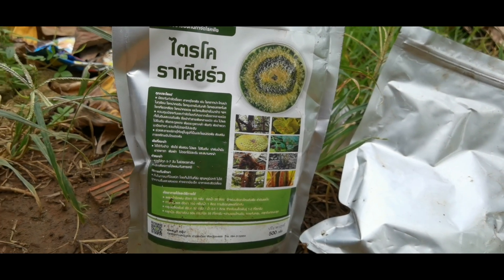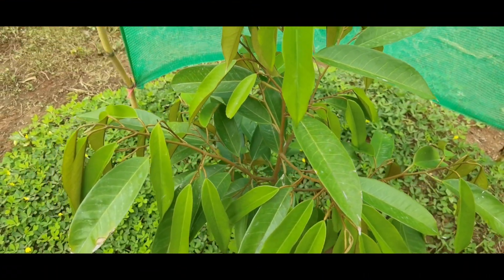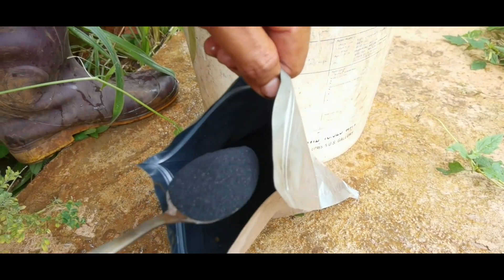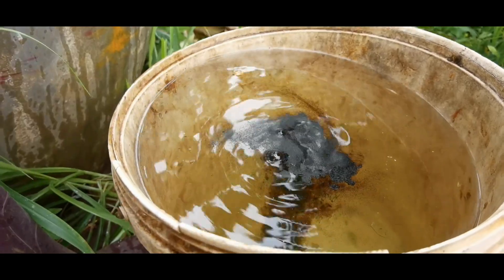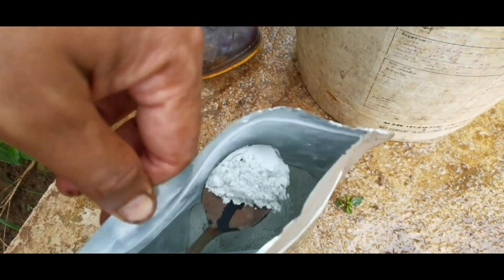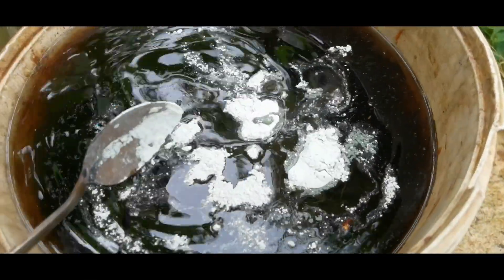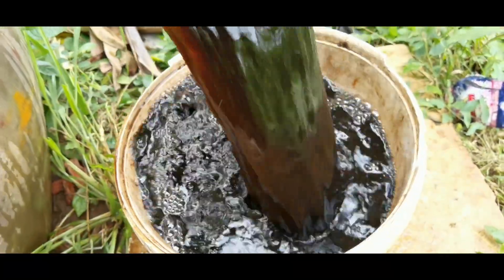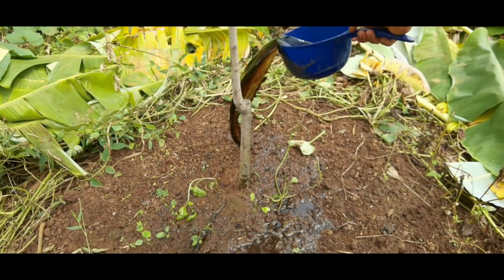Biostimulant - trichoderma and humic acid application benefit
& Benefit:
1) Water soluble potassium humate can improve the structure of soil; increase the buffering power of soil. Optimize N,P,K absorption by plants.
In light, sandy soils, humic acid increase the cation exchange capability to retain nutrients and water, importantly to magnify the ability of root to take up nutrients. In heavy and compact soils, working with fungi to create a crumb structure for better water oxygen and nutrients intake and improved root penetration.

2) Neutralize both acidic and alkaline soils, regulate the pH-value of soils, with the prominent effect in alkaline and acidic soil.
Under alkaline conditions humic acid can buffer the pH can convert the nutrients and trace elements into absorbable form and promote their uptake by the roots, as under high pH value many essential nutrients and trace element are not in plant-available form. In acidic soil can largely reduce the toxins such as the ally aluminum and heavy metals, which will be bonded firmly and immobilized by humic acid, thus their toxicity is reduced and phosphate is bonded by aluminum is released. Salinalised soil: Salts are split up by the high cation exchange capability cation (eg. Ca, Mg) are bonded and chelated. The high osmotic pressure within the root area is largely reduced.

3) Stimulate plant growth, increase the yield and quality.
Stimulate the membrane of seeds as well as the metabolic activities and thereby increase the germination rate. Increase the capacity of root to take up nutrients (N, P, K + Fe, Zn and other trace elements) as these elements is easier to be converted into forms available to plants. Accordingly, the yield will be increased up to 30%.Enhanced cell assimilation as well as photosynthesis increase the plant's sugar and vitamin content.

4) Potassium_humate can reduce nitrate leaking into the groundwater and protect the underground water.
Humic acid binds the nitrate and keep it around the root zone, in this way drinking water is better preserved.

5) Humic acid water soluble potassium humate can increase the effectiveness of herbicide, pesticide and fungicide,( immobilize or reduce their harmful residues.

6) Stabilize nitrogen and improve nitrogen efficiency (ideal as an additive with urea). Complexes phosphate to reduce lock-ups (ideal as an additive with DAP/ MAP, etc).

What is Trichoderma?
Trichoderma is a genus of fungi that is naturally found in soil. Since this is a genus, there are many different species that fall under this category of fungi. Remember, the last three taxonomic ranks are family, genus, and species.

When people say Trichoderma in the context of plants and pests, they are often referring to specific species which are used to help grow plants. However, remember this word also refers to a whole genus of organisms, not just one specific species. So, if you’re unsure what someone if referring to, just ask!

Some species of this genus harm humans, plants, and mushrooms. Others provide benefits to other living organisms. This genus is a diverse group of species.

With that said, you can find different species throughout the world. The specific species naturally found in the soil vary depending on location. They are often the most common fungus in a soil that is able to be grown on a culture.

All species in this genus share certain characteristics. All species live in the soil. Many of these species easily colonize plant roots and form symbiotic relationships with plants. This means that the plant helps the fungus and the fungus helps the plant. Unlike some fungi, these species are not host-plant specific. This means that they can form relationships with many different plants.